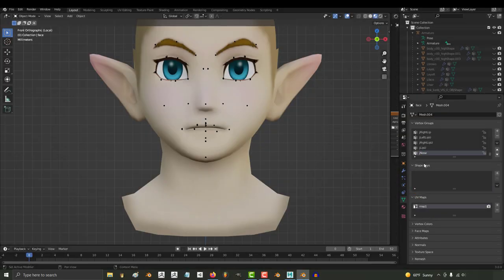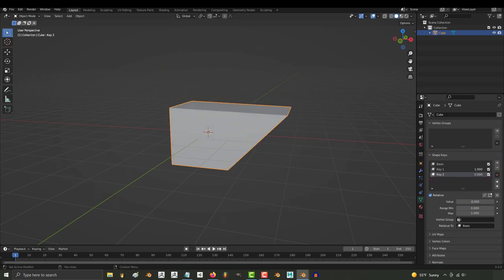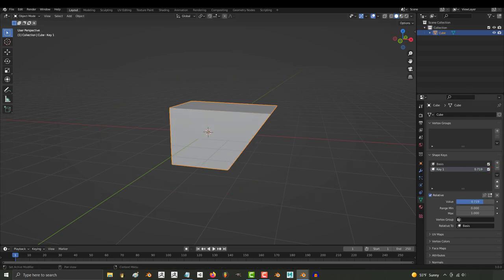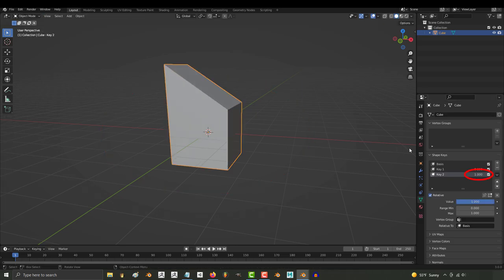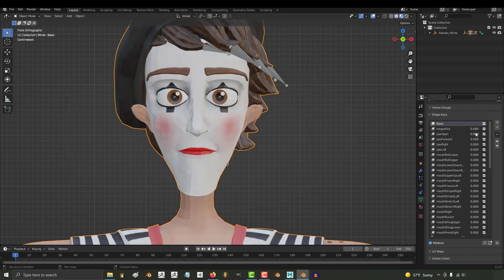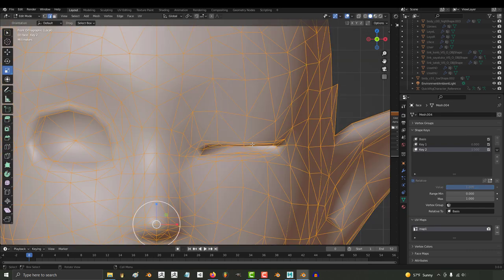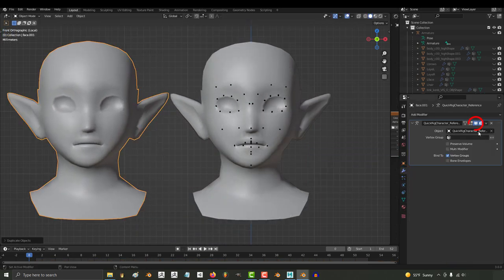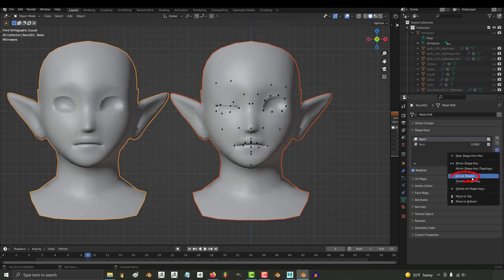Blender Facial Shape-Keys - FAST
If you want to easily MoCap faces with a phone, you'll need to understand shape keys and how to create them. Here are the 2 fastest methods I know to create Facial MoCap Shape Keys in Blender-!!